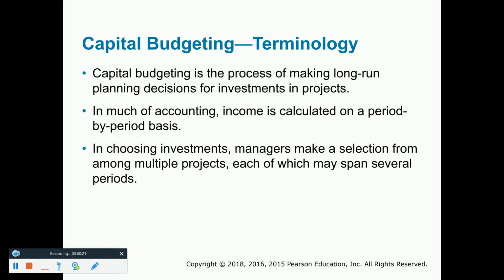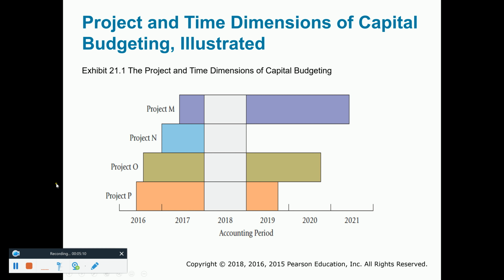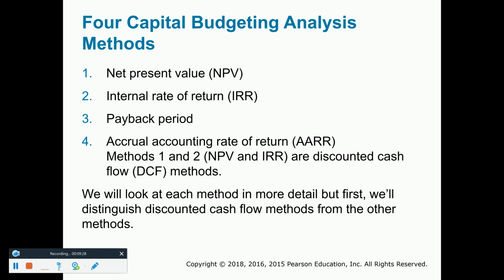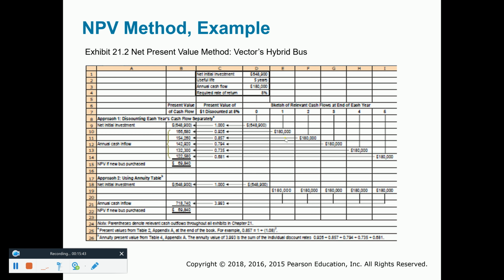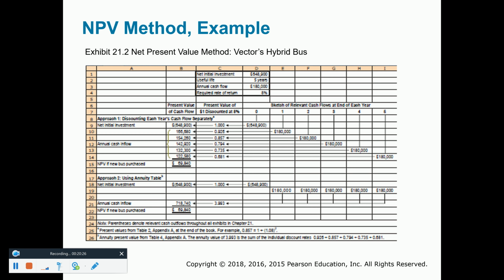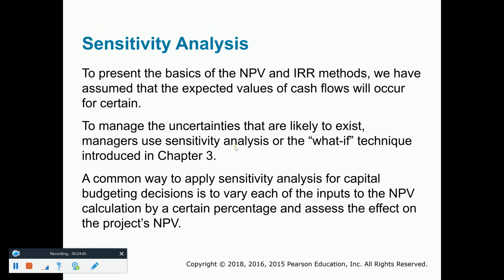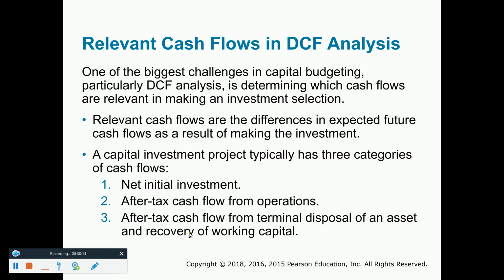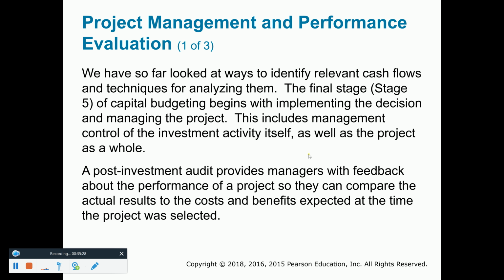ACG3341 Chapter 21 lecture